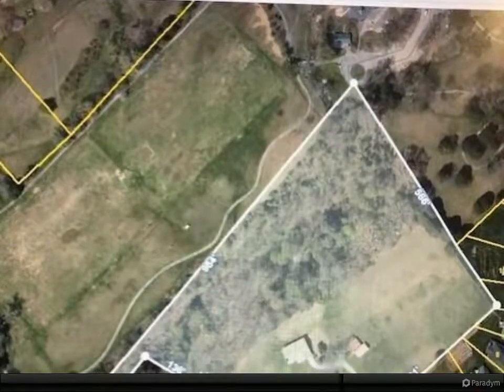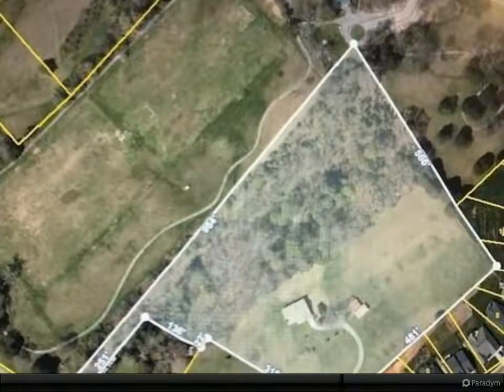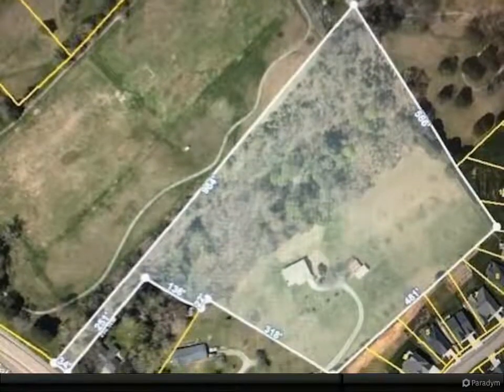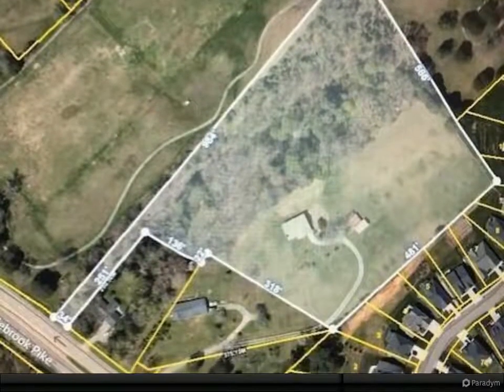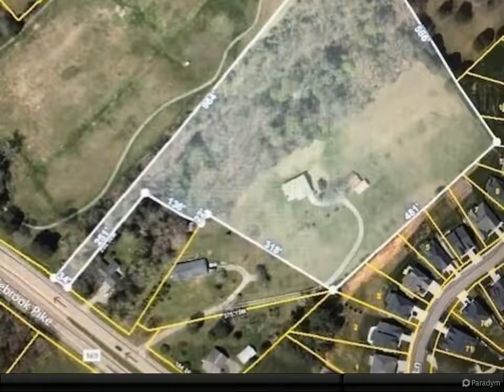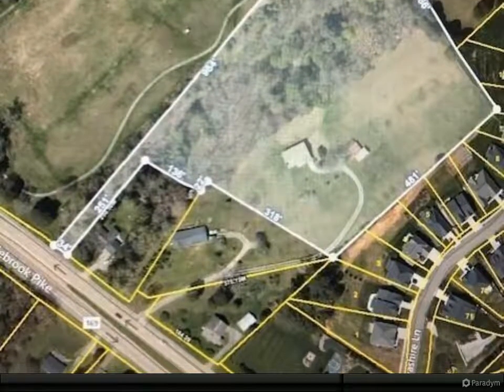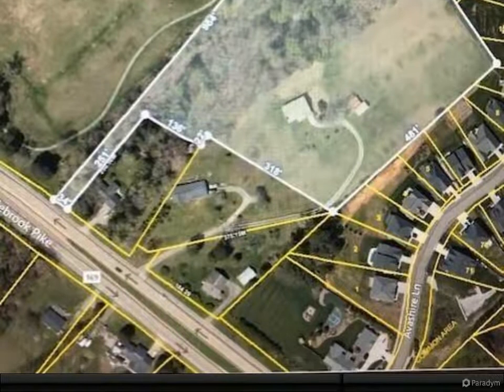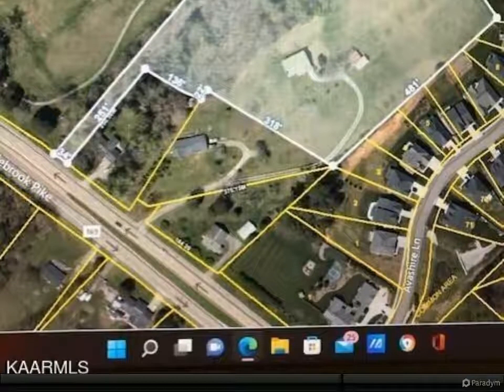9707 Middlebrook Pike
2 full bath